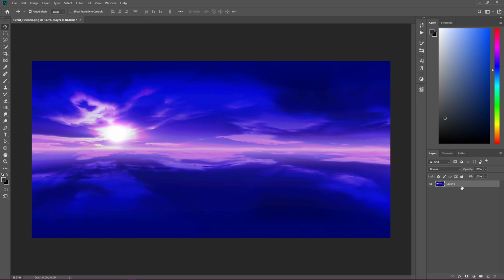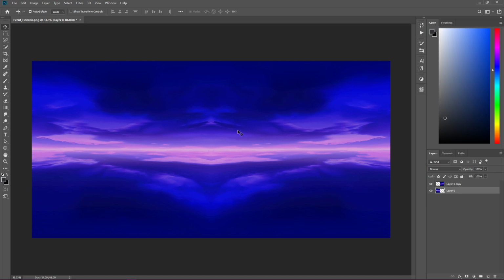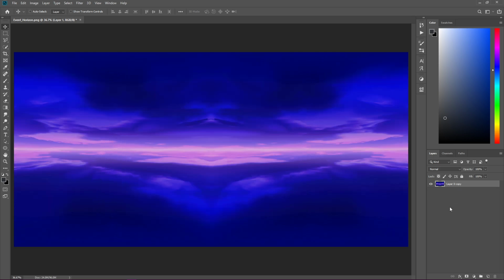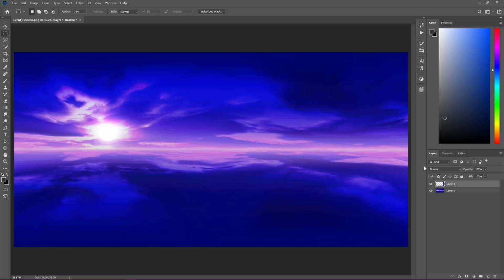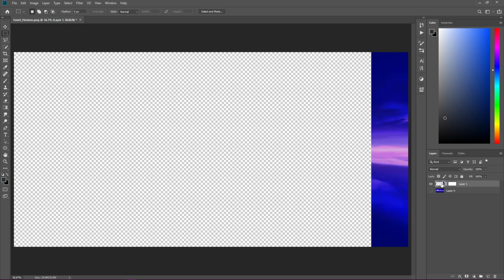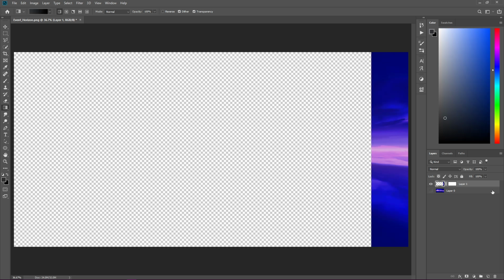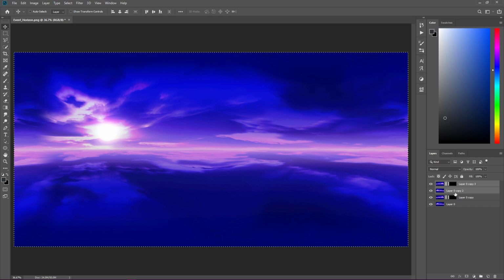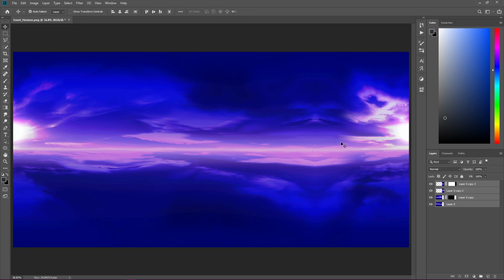BLOODY PALACE SKYBOX Modding in DMC 4 | How to Make Smooth Edges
In this guide, I show how to make seamless edges for Bloody Palace Skybox Mods in Devil May Cry 4.

0:00 Intro
0:34 Easy Way
3:01 Better Way
7:44 How to Export